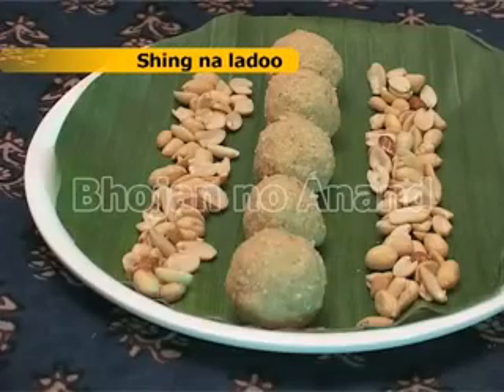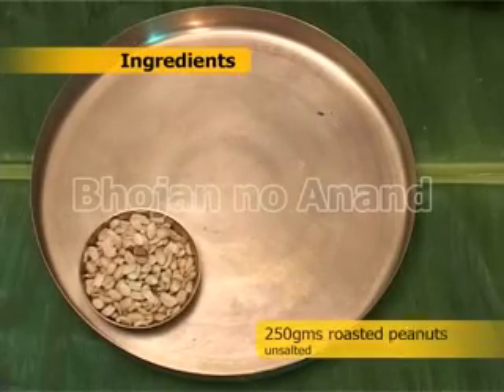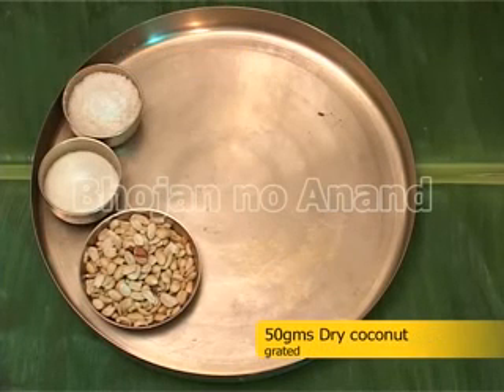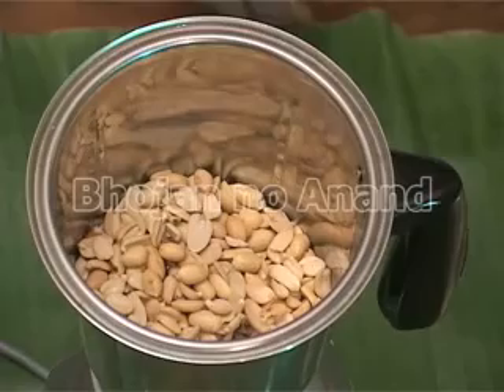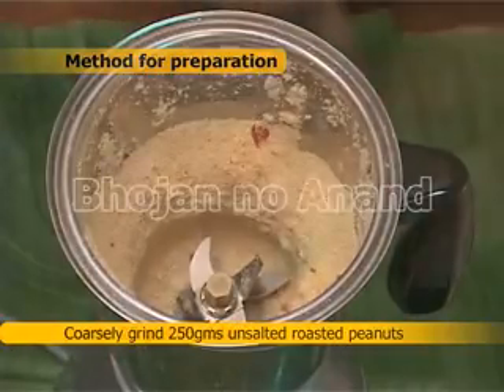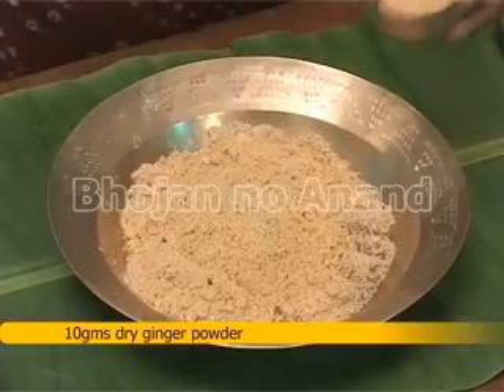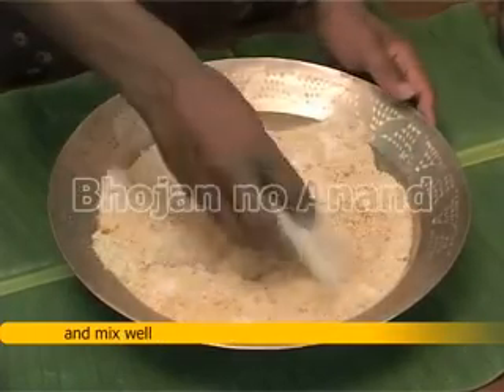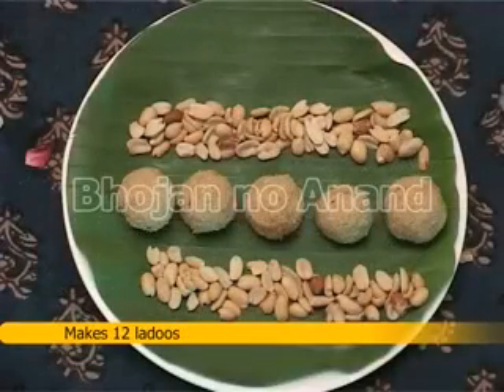Shing na ladoo